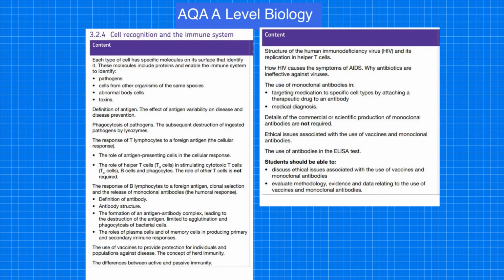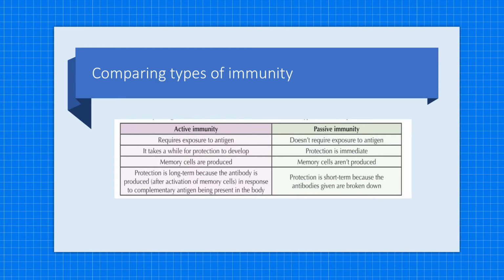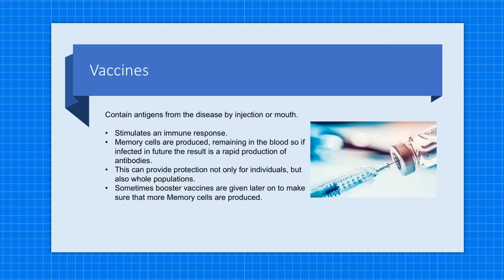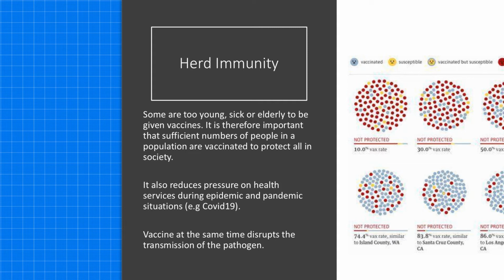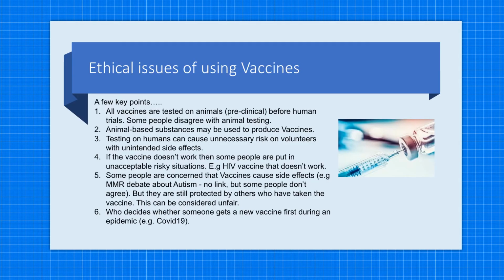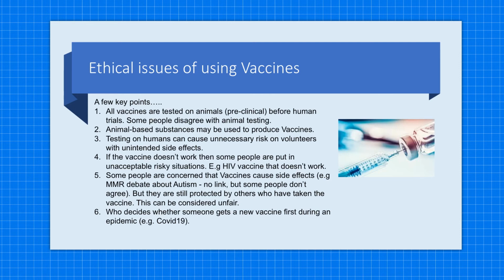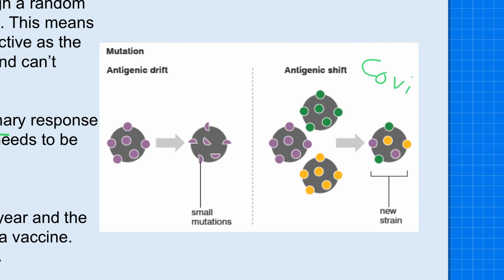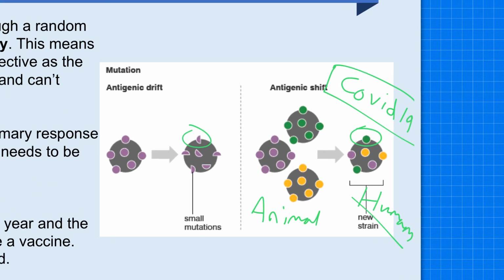Lesson 6 Vaccinations and Herd Immunity (A-Level Biology)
DrBiology discusses the two types of immunity. He then explains how Vaccines work and then discusses the importance of herd immunity. The ethical considerations of vaccine use are discussed.

Thanks to The Guardian for Herd Immunity infographic.